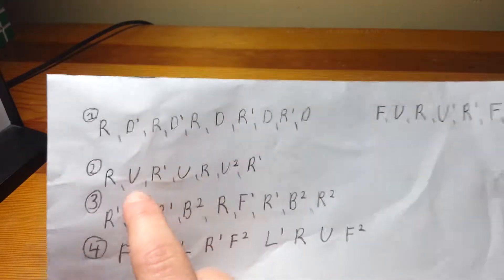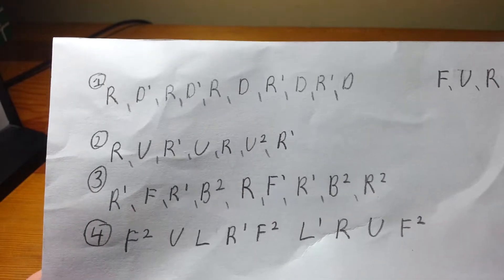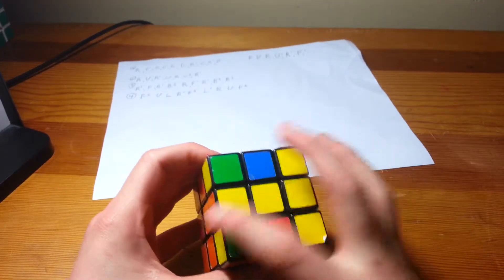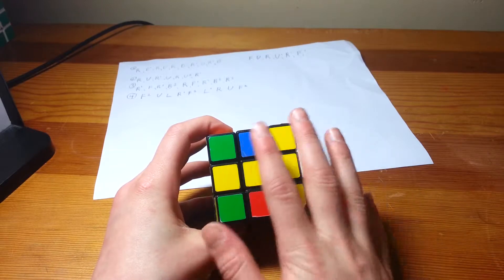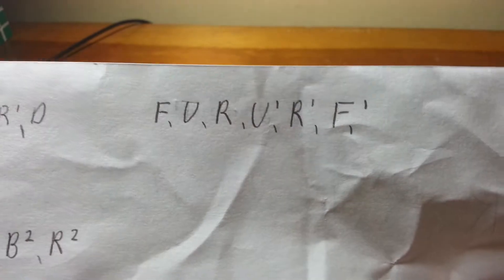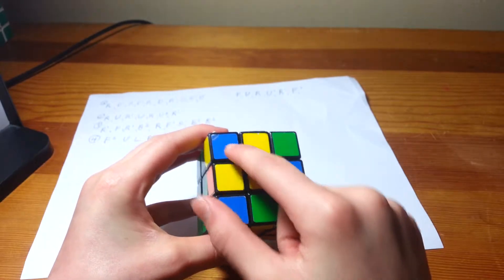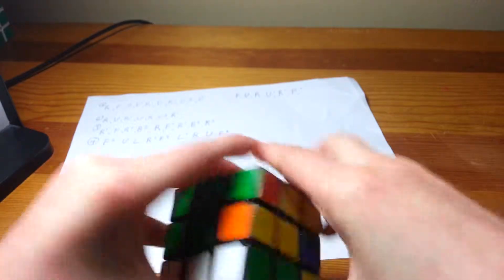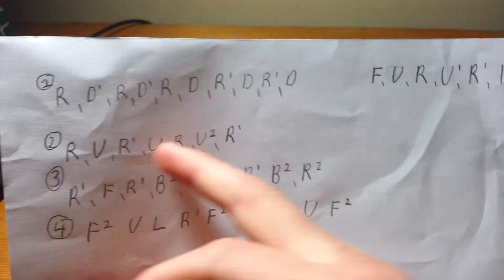3x3 3rd layer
Hi, wondering how these Videos are doing tell me if you need any help on any of these moves or Algorithms, and i will get to that asap. Also on my Blog (Solve 2 or 3 with ME) I will be posting a 2x2 video (How To Solve). So have fun and keep practicing.